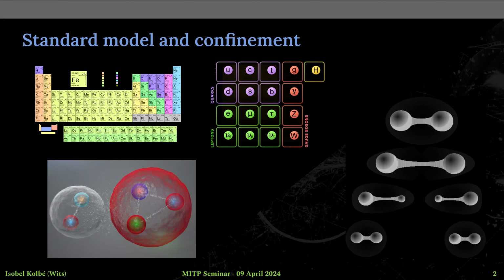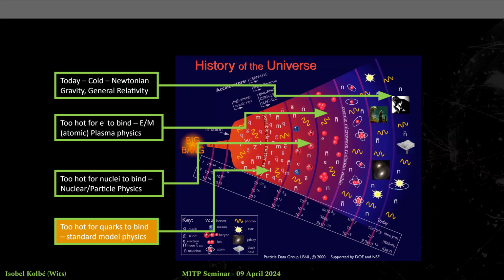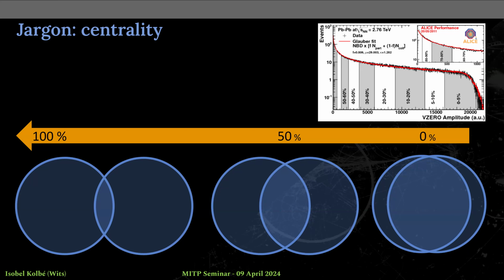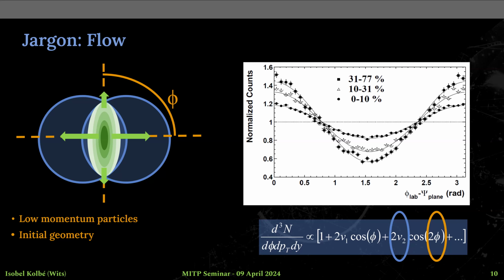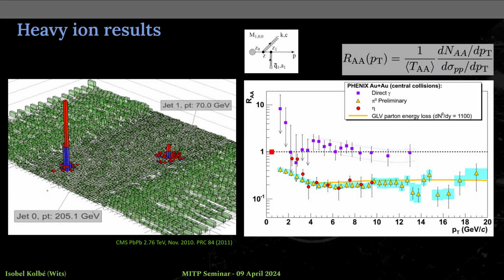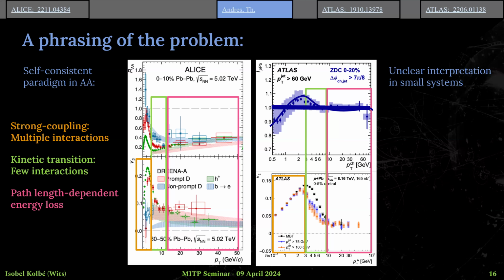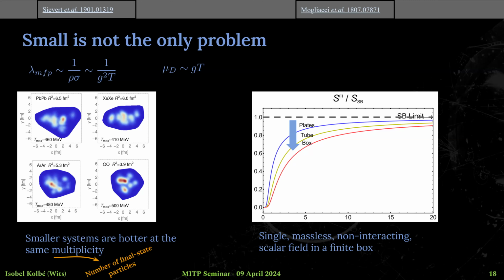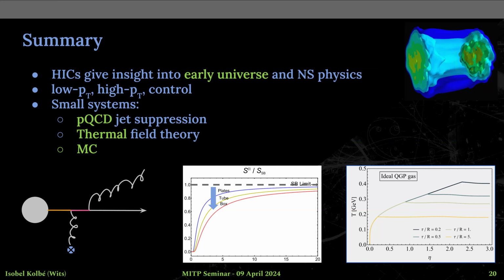2024-04-09 - 'MITP & NITheCS Seminar: 'The quark-gluon plasma at high densities and in small ...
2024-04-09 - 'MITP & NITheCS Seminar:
The quark-gluon plasma at high densities and in small systems
Dr Isobel Kolbe
(WITS)
ABSTRACT:
This talk is aimed at a broad audience with no prior knowledge of particle physics: I study the hottest and densest matter that has ever existed in the universe, the quark-gluon plasma (QGP).  Today this matter is created at two gigantic particle colliders, one in Switzerland and one in the United States.  I will give a broad introduction to the QGP and how it is studied, before touching on my own specific interests in this field.  In particular, how the nature of the QGP is substantially different in atypical collisions such as very small colliding systems, or at lower energies.